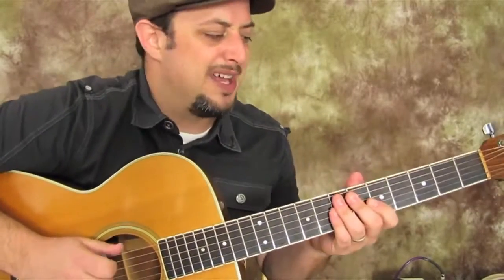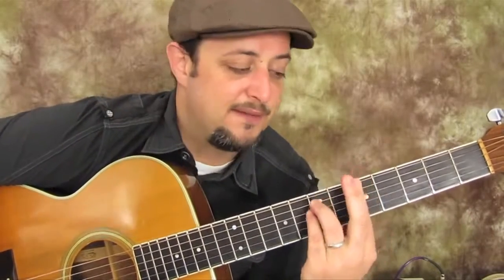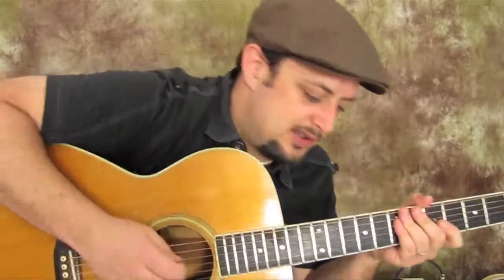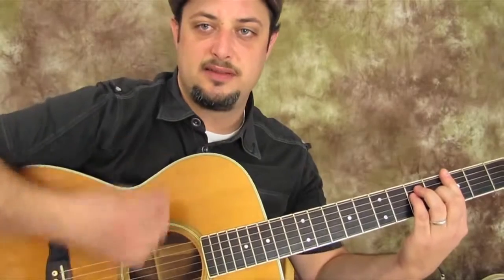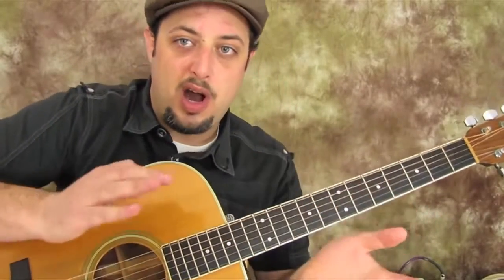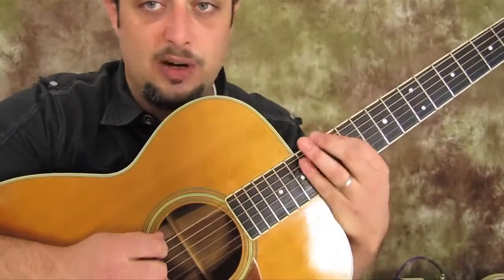Dirty Heads - Lay Me Down feat. Rome of Sublime w/ Rome - acoustic guitar lesson